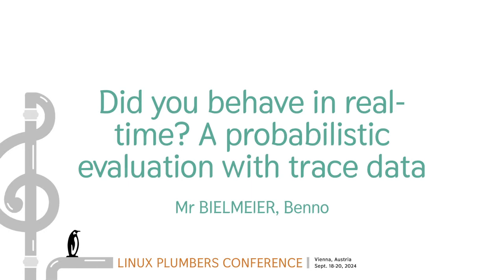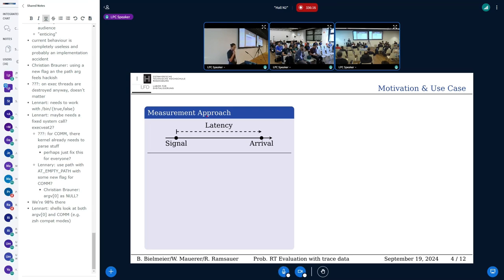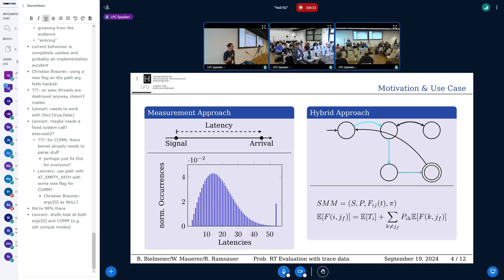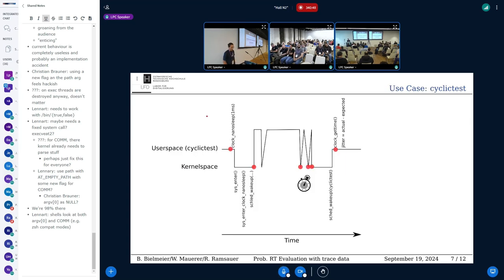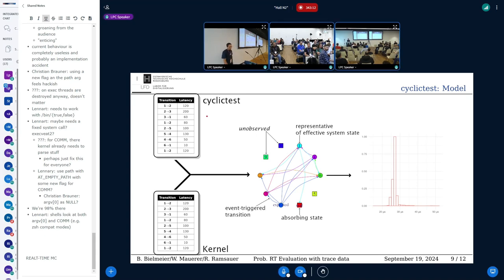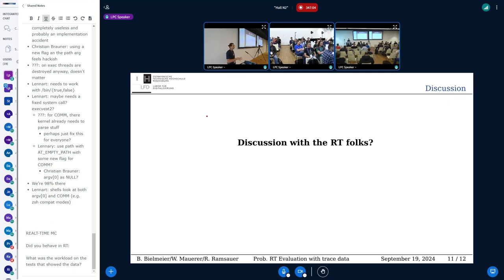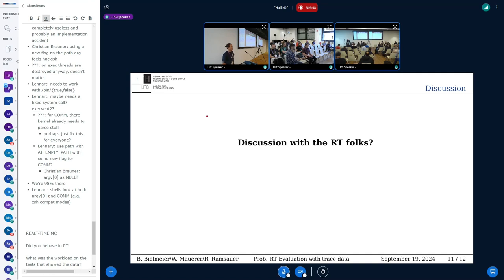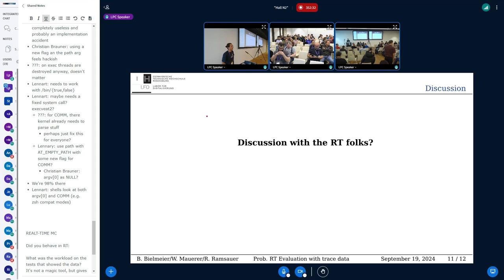Did you behave in real-time? A probabilistic evaluation with trace data - Benno Bielmeier